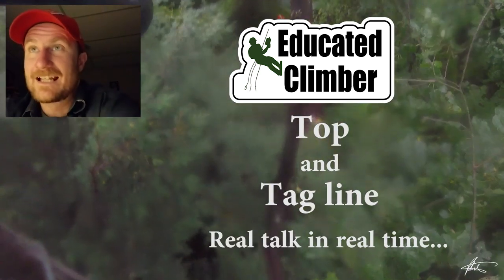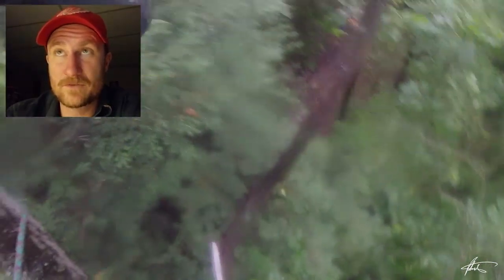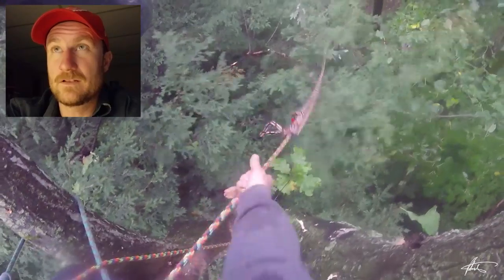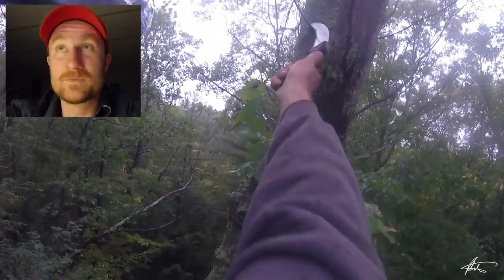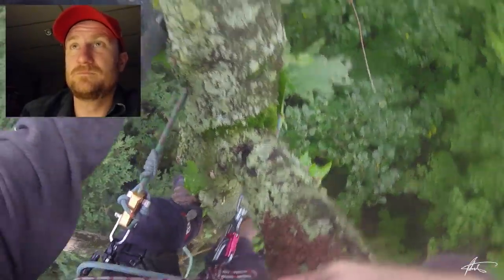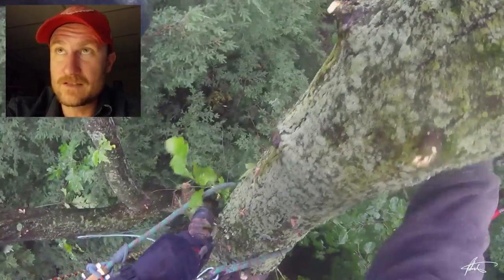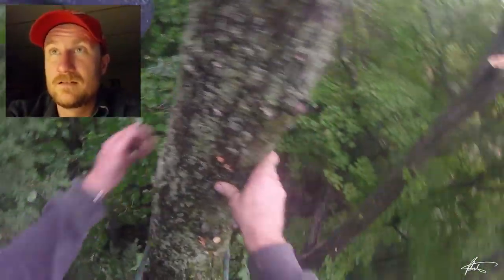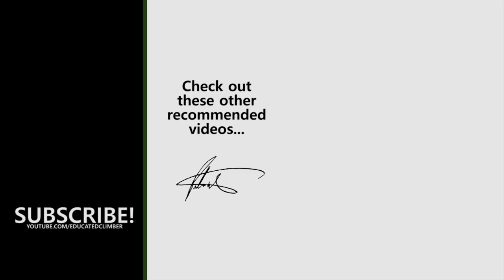Dropping a Top with a Tag Line | Arborist Rigging & Tree Work Basics in Real Time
Arborist Rigging & Tree Work Basics | Dropping a Top with a Tag Line

Real talk in real time. This is a new format for me, it's helmet cam footage with real-time play by play. Let me know what you think!

- Patrick